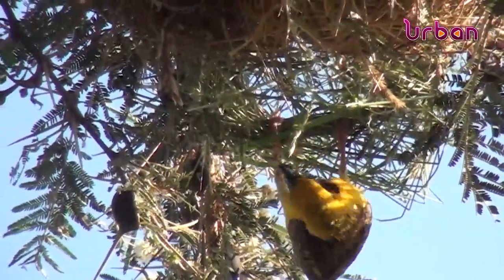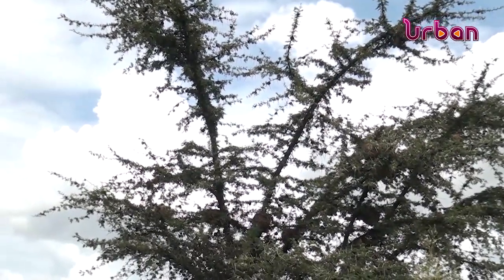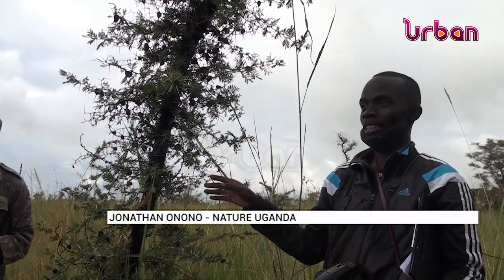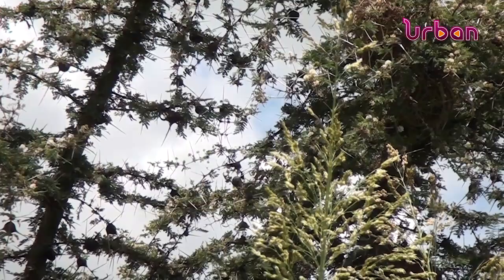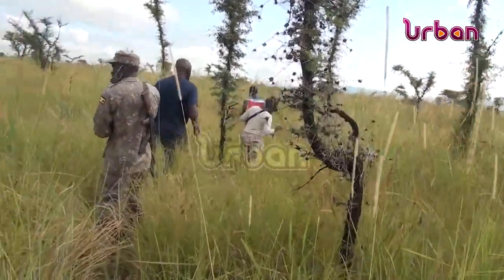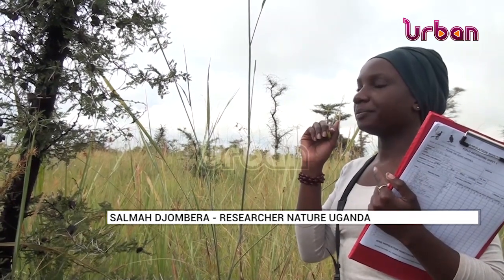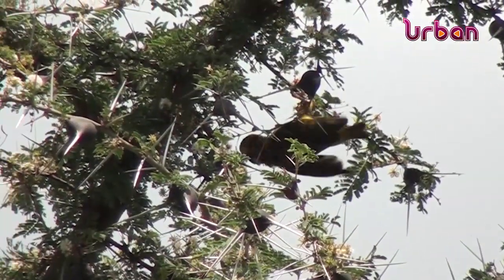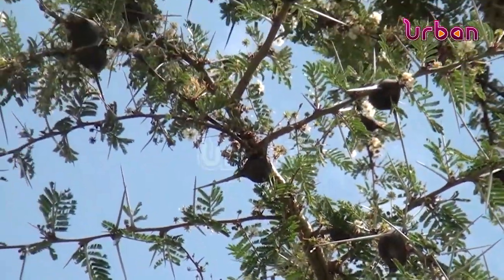Race to save the Foxs weaver bird